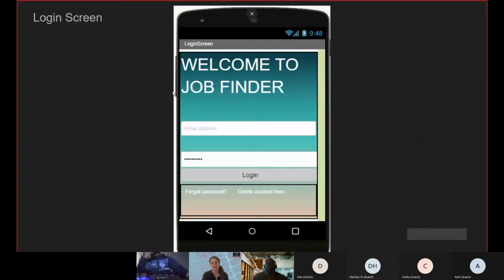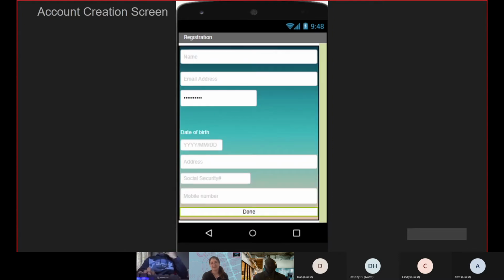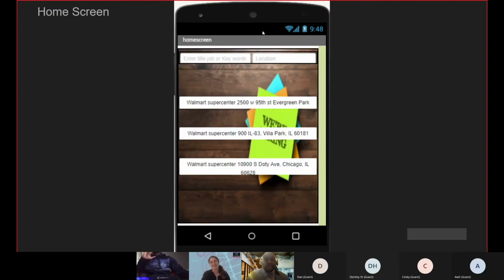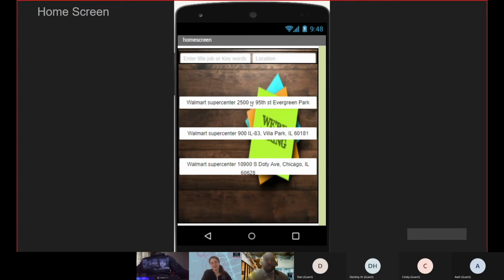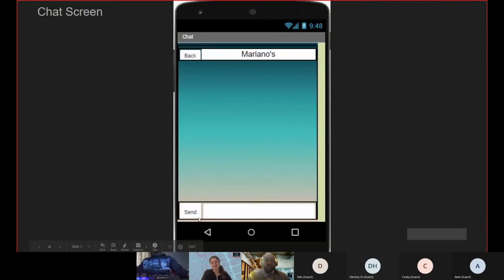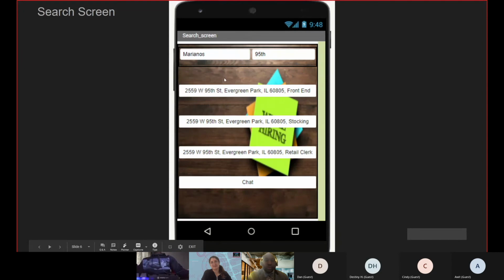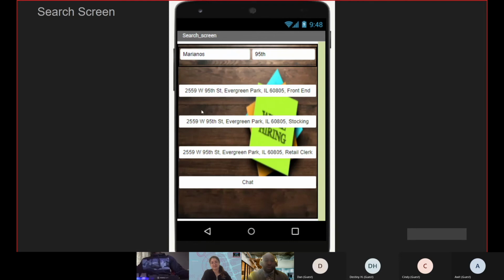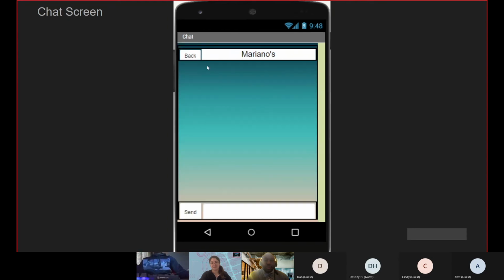Code Your Dreams: JobPath Pitch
Code Your Dreams is a 501(c)(3) nonprofit that enables the next generation of innovators and disruptors by empowering youth to solve their community's problems through code.

Check out one of our amazing students as they pitch their app at the end-of-semester showcase.